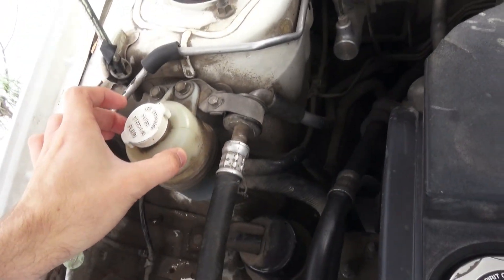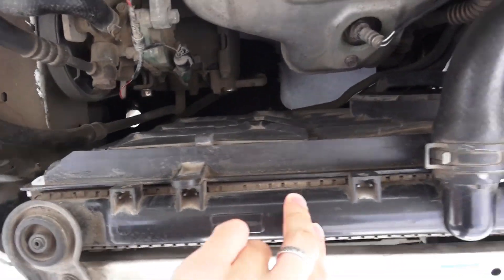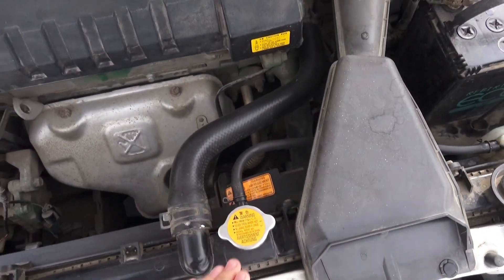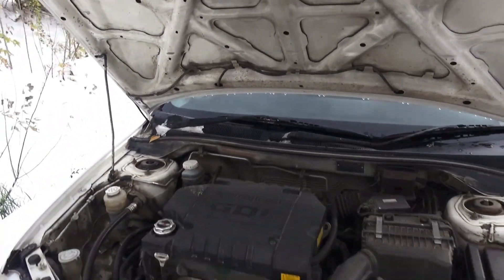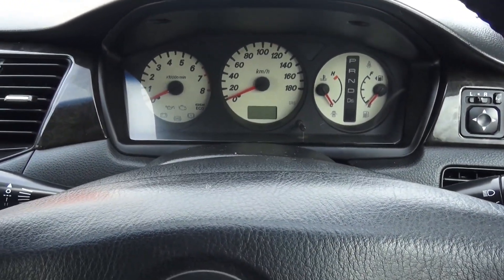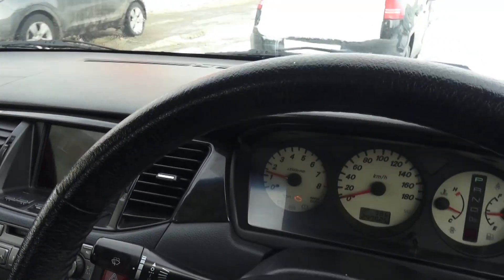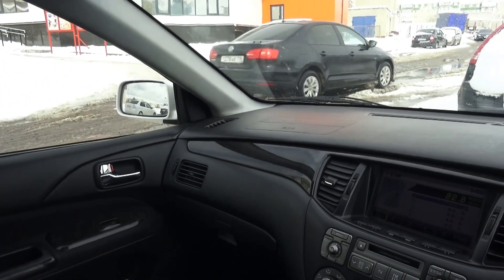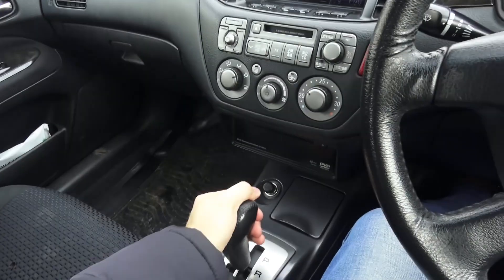Mitsubishi Lancer Cedia Part 2 Repair